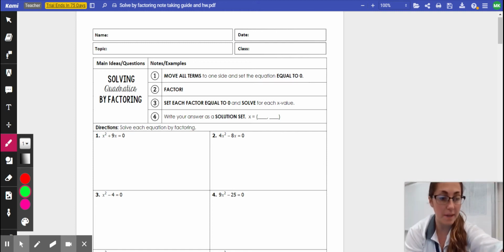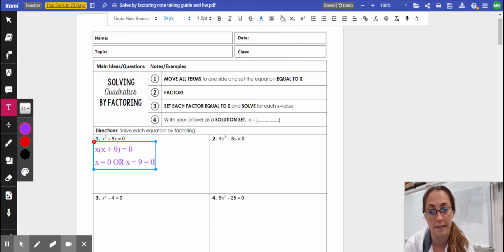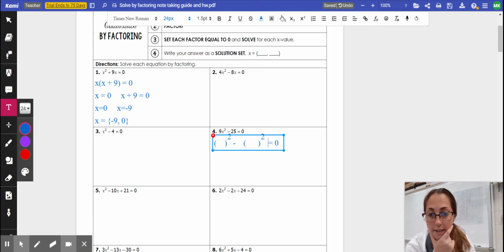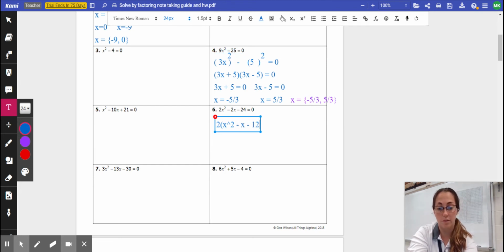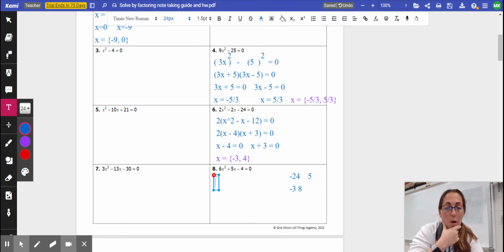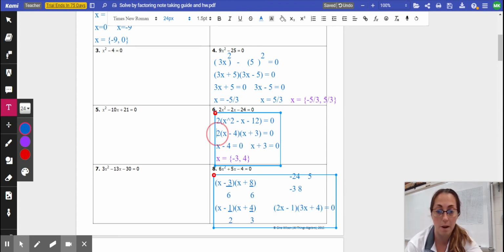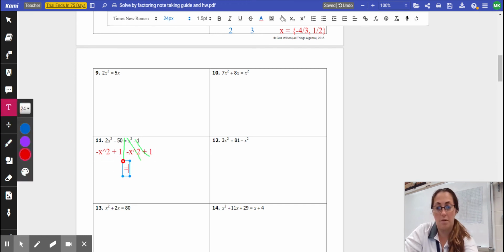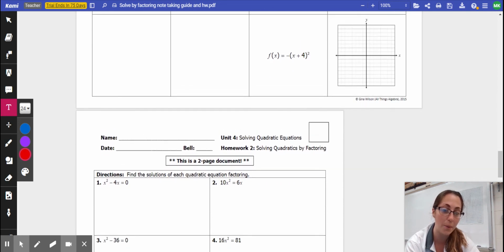Solve by factoring notes.pdf